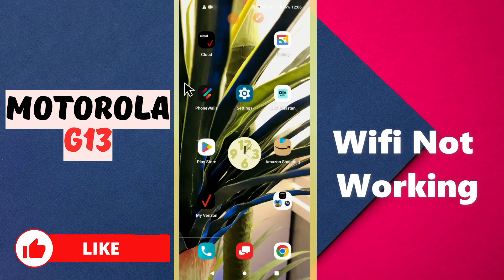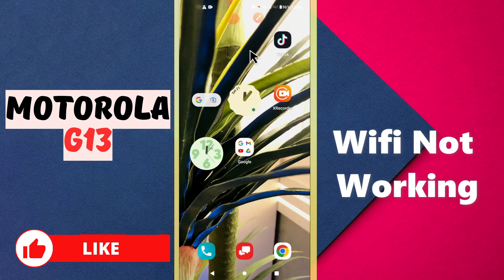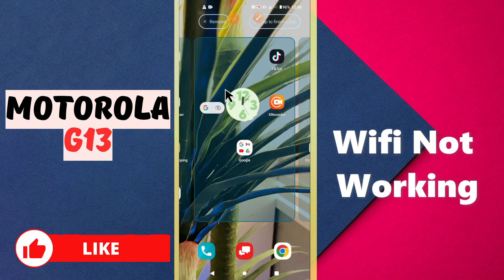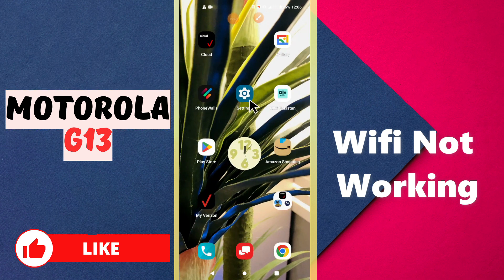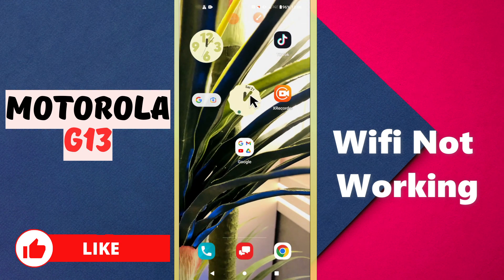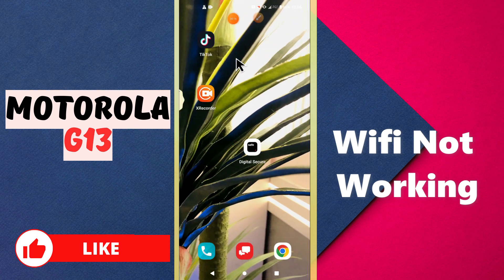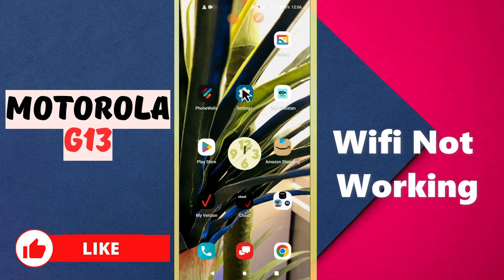Motorola G13 Wifi Not Working | Wi-fi network features and problem / Wi-fi network setting